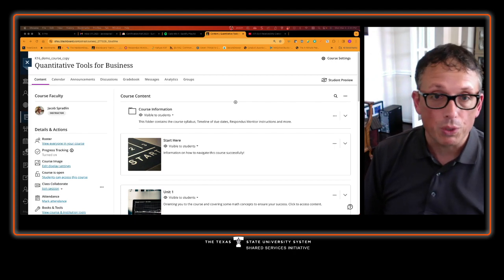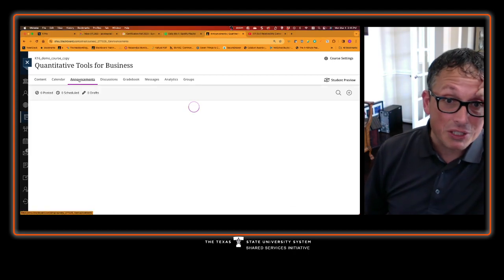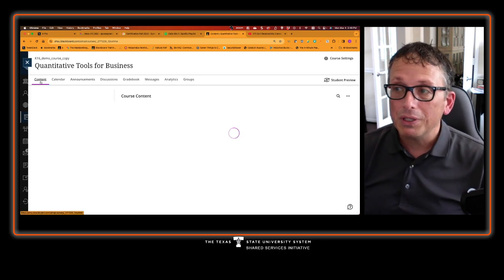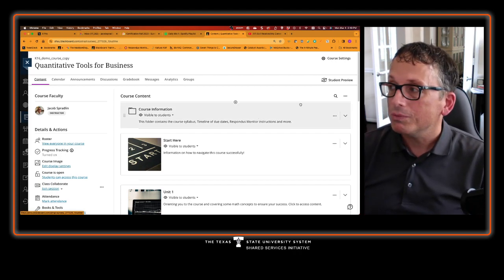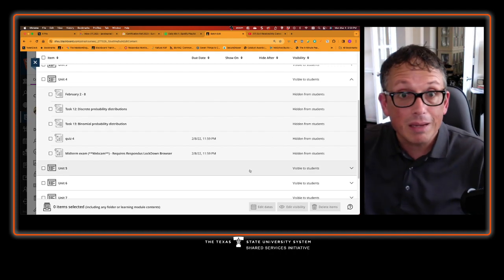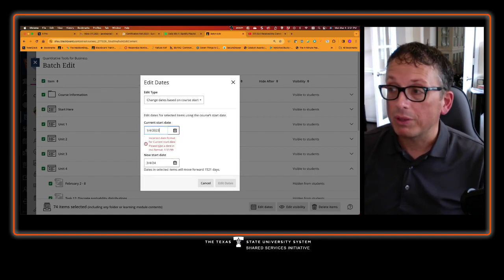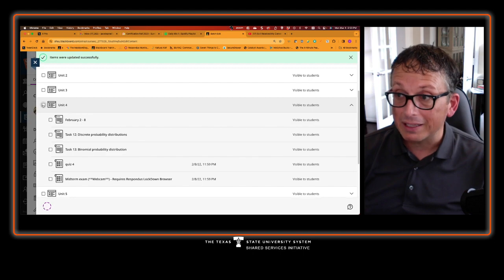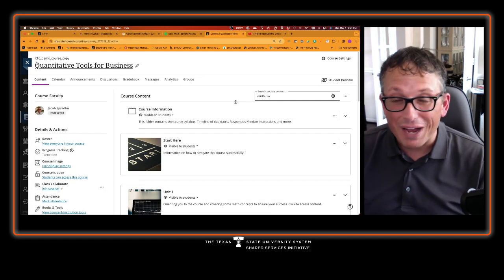I Received My Converted Ultra Course - Part 3 Announcements and Date Management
You can find how-tos for everything we talked about in this video in our Teaching Online with Blackboard - Instructor Support Org.  This organization can be found under the ORGANIZATIONS TAB when you log into Blackboard.  The how-to's can be found here:
- Webinar Recordings/Ultra Related Recordings
- Instructor Quick Start Guides (Module)
- Course Building - Ultra (Module)
- Communication - Ultra (Module)
- Assessment - Ultra (Module)

Links:
Announcements –